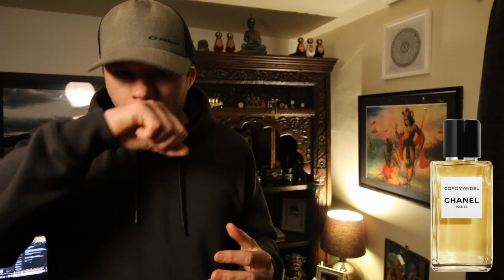Chanel - Coromandel (Full Review)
Reviewing Coromandel by Chanel